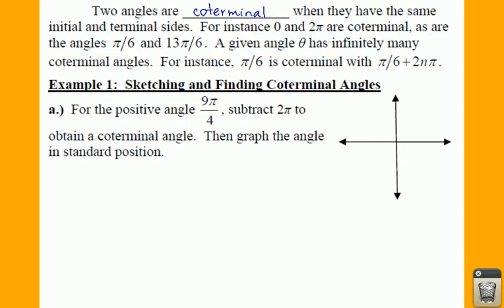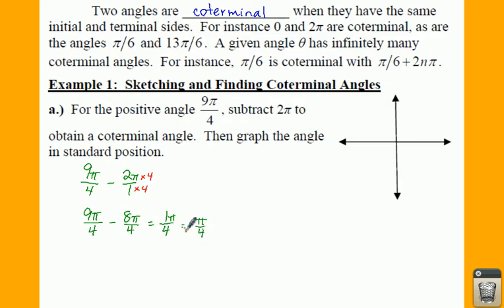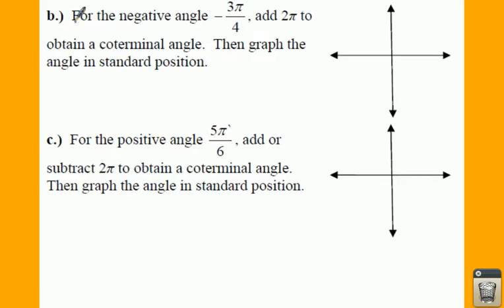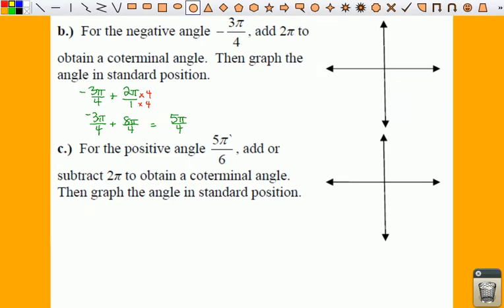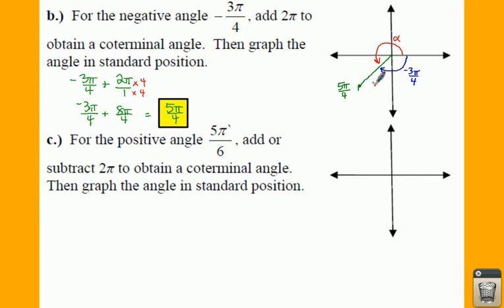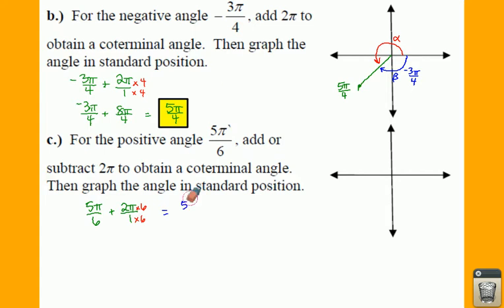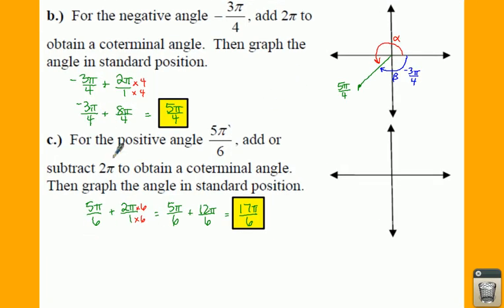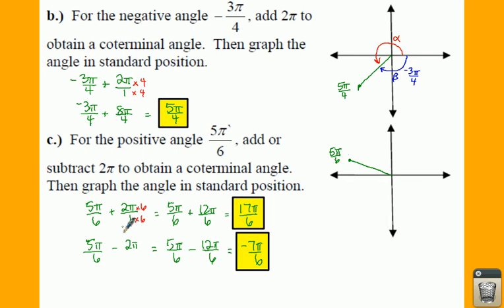PC: Lesson 4.1 - Example 1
Use this video to help you find coterminal angles.